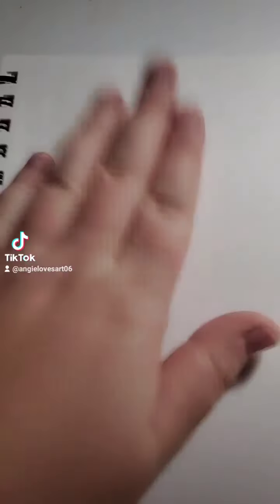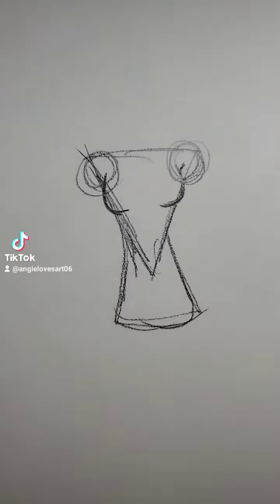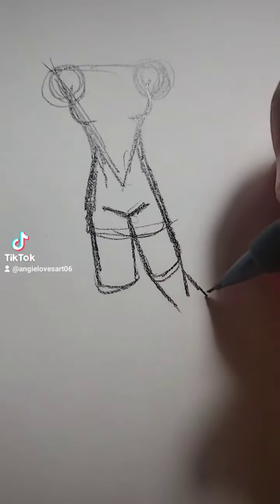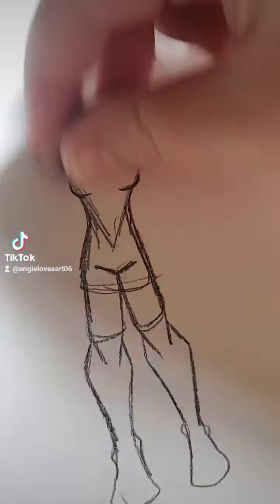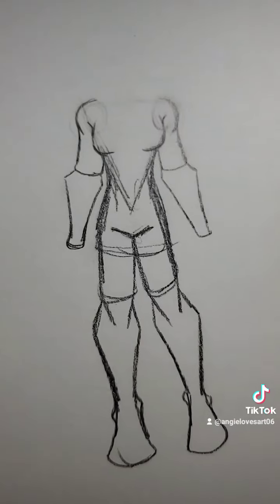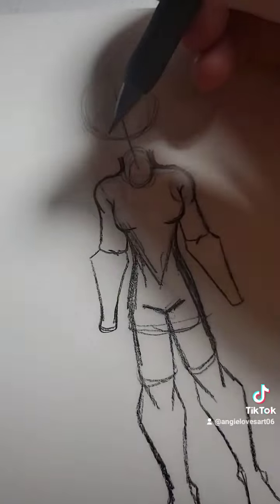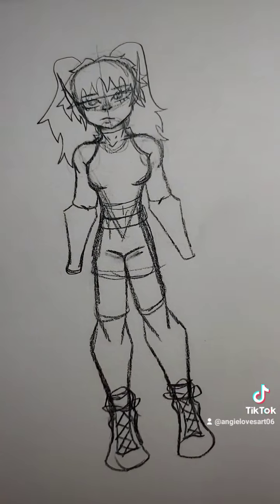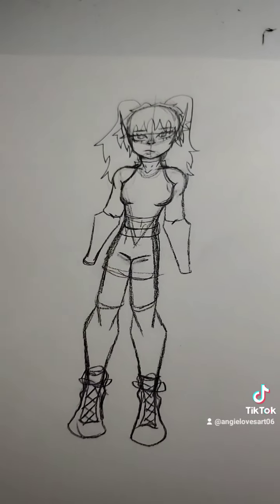feminine body tutorial!!!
***my tiktok video*** comment more tutorials you'd like to see!!